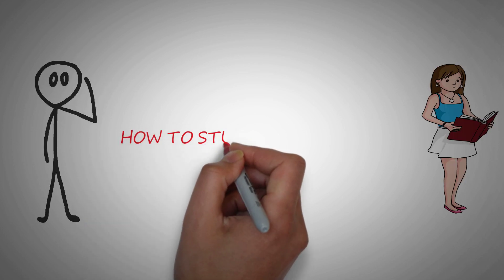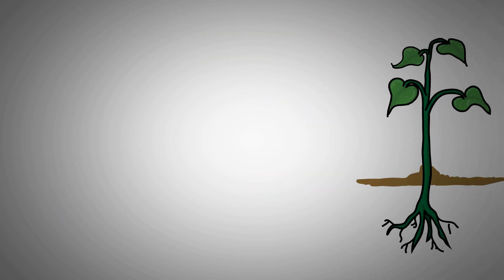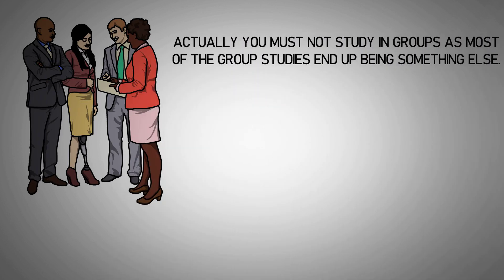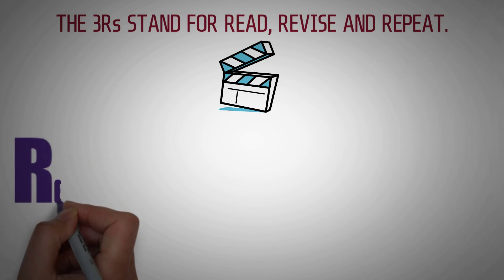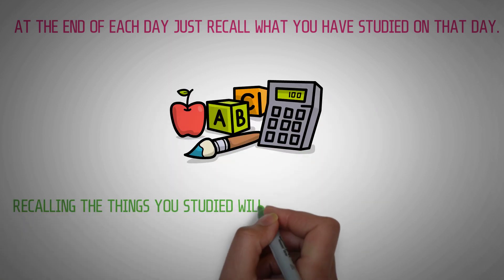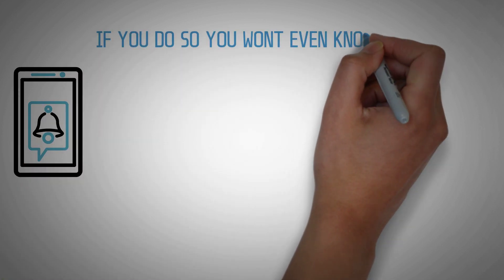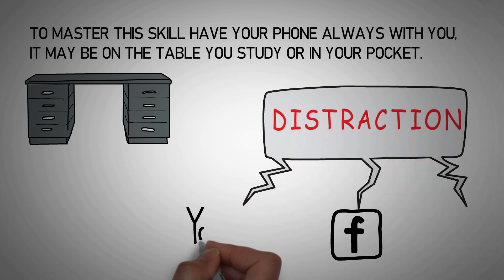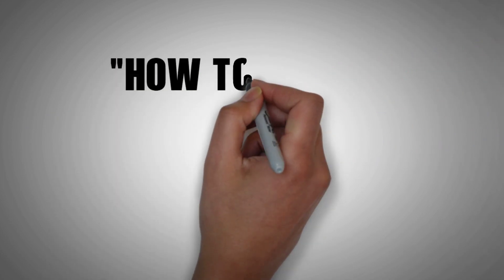How to Study Effectively || 4 Tips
This video provides you some tips on How to study Effectively.
The  tips covered in this video are:
1) Study in intervals
2) Find your own way
3) The Rule of 3Rs
4) Distraction